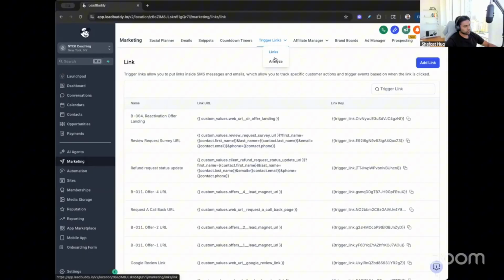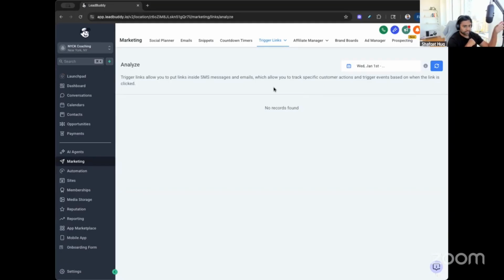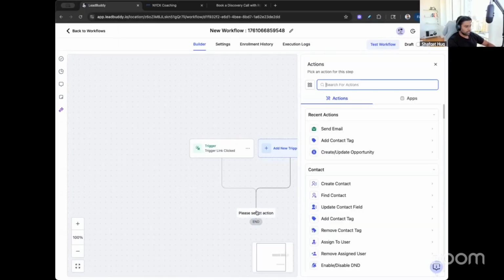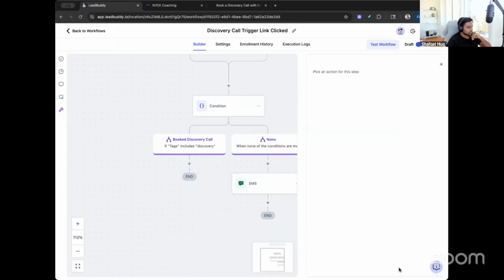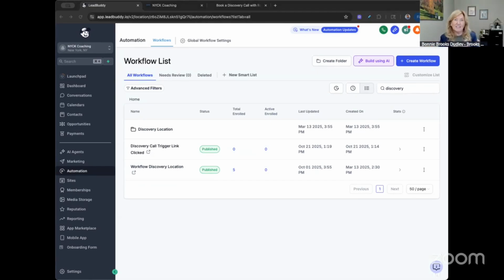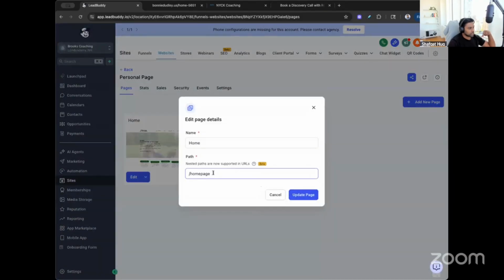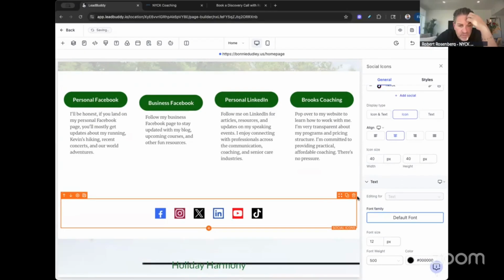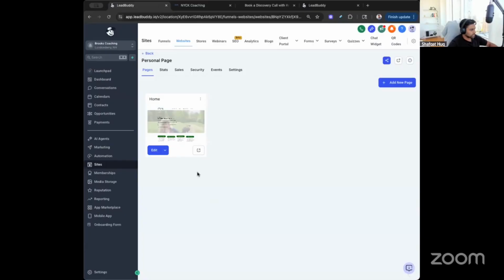LeadBuddy Bi Weekly Support Call for Coaches 10/21/2025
Quick catch-up from today’s call for anyone who couldn’t make it — worth a watch if you’re building out automations or tightening up your site.

What we covered (and what you can use right away):

- Trigger Links to track clicks on any URL you send via LeadBuddy, so you can see engagement before a conversion and spot where prospects drop off.
- Cleaner URLs on LeadBuddy sites by setting unique Step Path + Page Path (no more random numbers).
- Better social icons coming soon via custom CSS for a more polished look.
- New project: Bonnie is redesigning the Brooks Coaching WordPress site to match a refreshed focus.

Shout-outs and specifics:
- Robert brought a real-world need to track external event clicks and automate the right follow-up—great example of Trigger Links in action.
- Bonnie spun up BonnieDudley.us in about four hours (DNS and all), flagged the icon styling gap, and is gearing up for the Brooks Coaching refresh.
- Alex is teaming up with us on a full-funnel automation next.

Community rhythm:
- We went around the room on recent wins, current challenges/questions, and each person’s focus/action item for the week. Simple cadence, big momentum.

Next steps from the call:
- Shafqat: add the Discovery Call Trigger Link workflow + calendar reminder template to Robert’s account, send CSS for Bonnie’s social icons, and share a booking link for the WordPress redesign chat.
- Robert: test the Trigger Link workflow and map the full automation (Miro/paper) before we build it out.

Your turn:
- If you’ve implemented Trigger Links or a click-based follow-up, what results are you seeing?
- Who’s cleaning up page paths this week?
- Drop your takeaways below—or what you’re shipping before our next call.